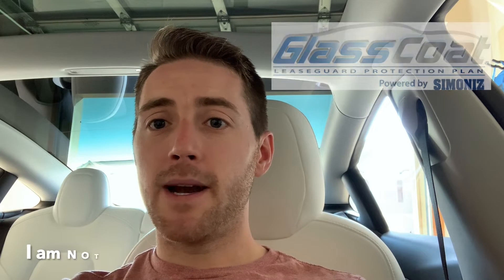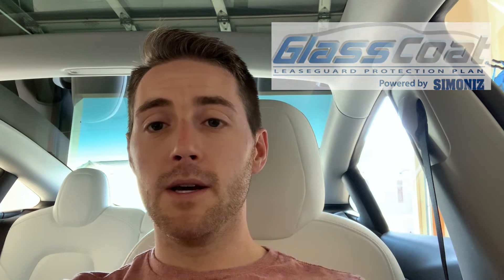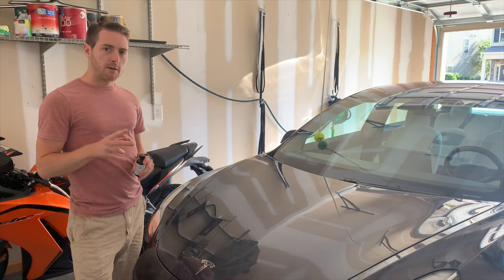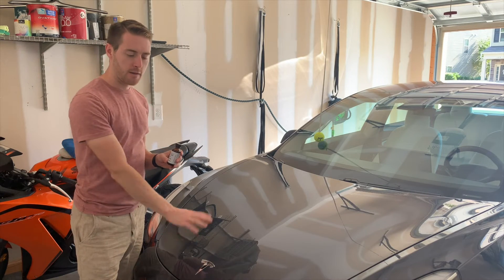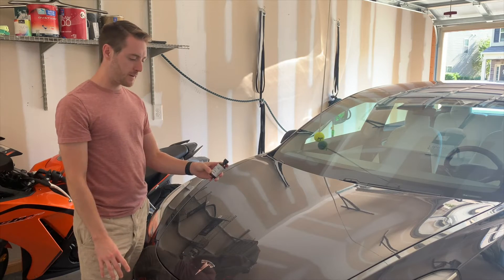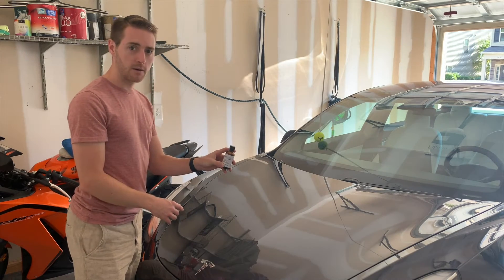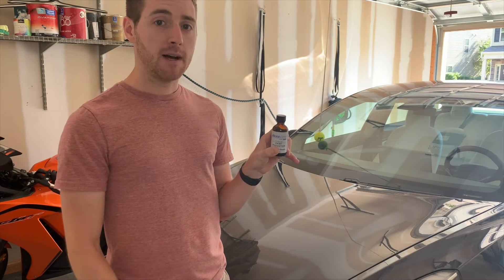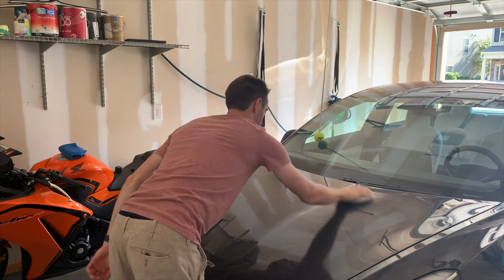Glass Coating the Tesla Model 3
If you're thinking about applying a ceramic or glass coat to your Tesla Model 3 or any vehicle. I would recommend going with the Glass Coat. This paint protection film will help protect your Tesla model 3's paint from bird droppings, acid raid, and other road contaminates.  If you don't know the difference between the two see the paragraphs below. Remember to always wash your car thoroughly and use a clay bar if needed before applying any ceramic or glass coating.

(My Favorite Car Wash Soap) MEGUIAR'S Ultimate Wash & Wax
Blue and Yellow Microfiber Cleaning Cloth, 24-Pack

In Ceramic Coating, its compounds protect your car against weather, bird droppings, scratches, dust, spills and other things that ordinary wax usually cannot fix, as well has having a durability that lasts for 4-6 months. A ceramic-coating process required heating in order to make sure the bonding is complete.

In Glass Coating, it bonds to your vehicle’s paint on a molecular level almost immediately upon application. This ensures that the car’s paint remain insulated against chemical attacks from all forms of environmental pollutants. Professional applicators have mostly converted to glass coating because of its durability and ease of application. Ceramic glass coating consist of particles of silicon dioxide within the hard resin that works to repel contamination and increase shine. It leaves a wet look that many in the industry desire. Most coatings are self-cleaning and even delay the buildup of crime and the elements in between cleans.

It is important to note that paint is not the only area of the car that can be coated. The products are beneficial to more than just paint and can be applied to various areas of the car. I personally used Simoniz GlassCoat for my tesla.

Exterior Trim
Protecting the exterior trim from UV damage and yellowing will help extend the life of the plastic, unpainted panels, and plastic headlights. Most coatings protect for 6 months.

Exterior Glass
Applying coating to the glass on your vehicle will repel both water and dirt from its surface. As an added benefit, it improves vision and reduces contaminants from sticking to its surface.

Wheels
The benefit of coating the face of the wheel is that it limits the upkeep needed, especially for wheels with intricate designs.